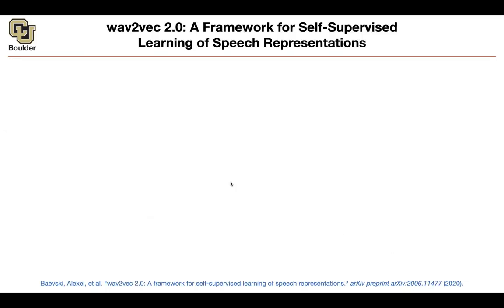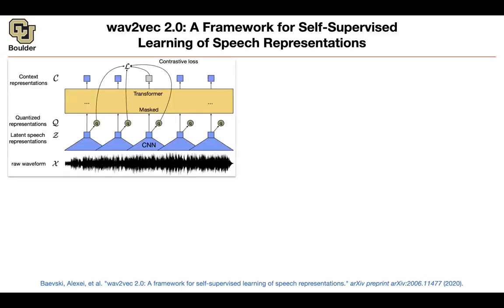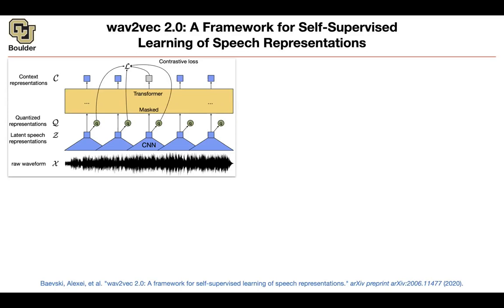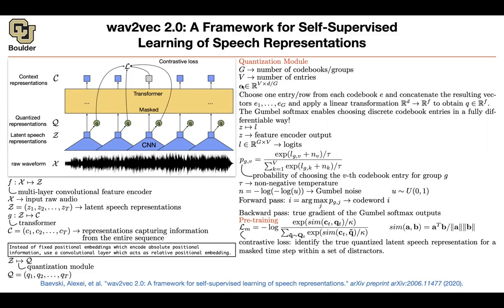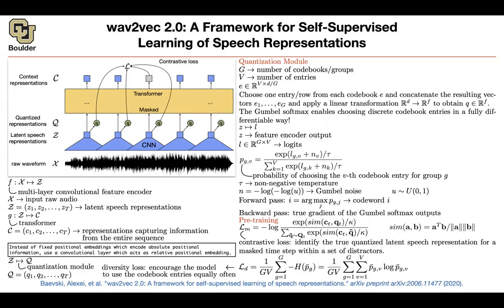wav2vec 2.0 | Lecture 76 (Part 3) | Applied Deep Learning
wav2vec 2.0: A Framework for Self-Supervised Learning of Speech Representations